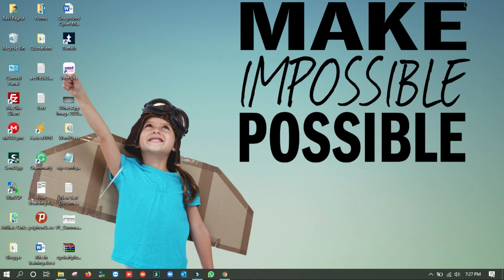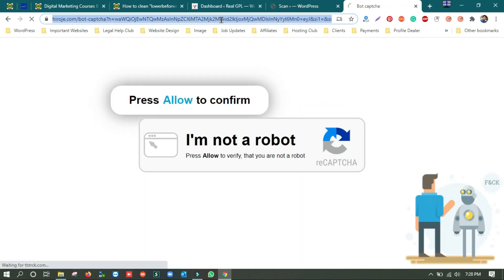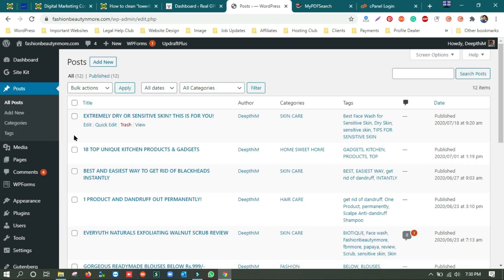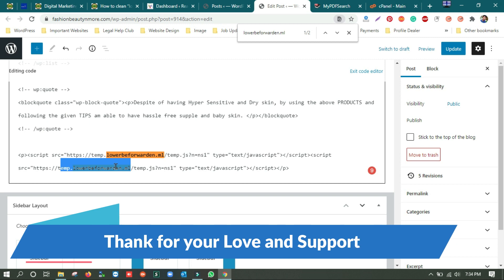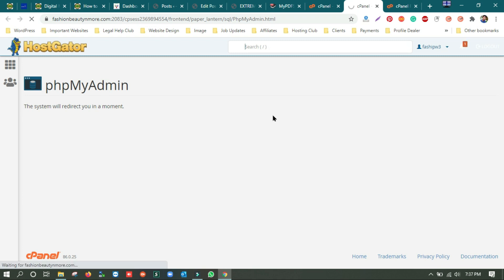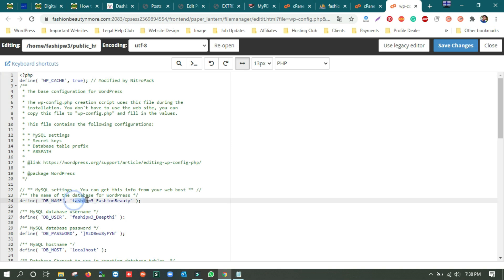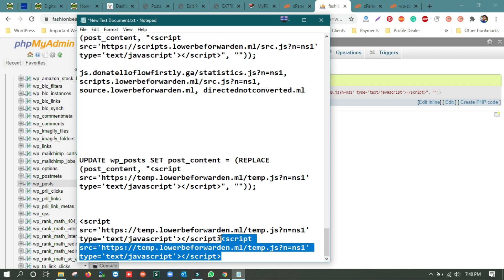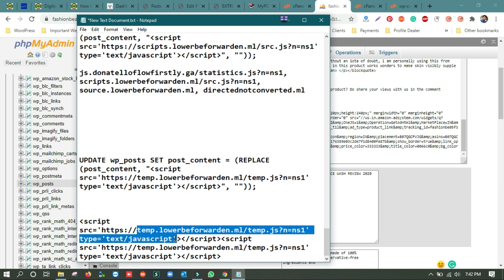Fix WordPress Hack - Lowerthenskyactive.ga, lowerbeforwarden.ml & other Malware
Fix Lowerthenskyactive.ga scripts.lowerbeforwarden.ml/src.js?n=ns1, source.lowerbeforwarden.ml, location.lowerbeforwarden.ml, directednotconverted.ml, js.donatelloflowfirstly.ga and other malware and virus from your WordPress website.

Buy Hosting and Get Free Domain

Our Popular Courses -

Some Common Malwares like lowerbeforwarden.ml that needs to be fixed immediately -

js.donatelloflowfirstly.ga
js.donatelloflowfirstly.ga/statistics.js?n=ns1
scripts.lowerbeforwarden.ml
scripts.lowerbeforwarden.ml/src.js?n=ns1
source.lowerbeforwarden.ml
directednotconverted.ml
temp.lowerbeforwarden.ml/det.php
rms_unique_wp_mu_pl_fl_nm.php
location.lowerbeforwarden.ml
Lowerthenskyactive.ga

Update query to fix lowerbeforewarden.ml malware -